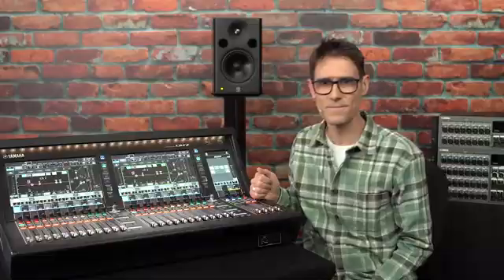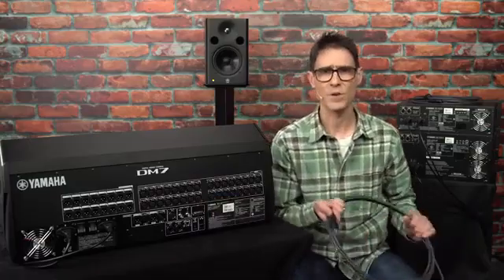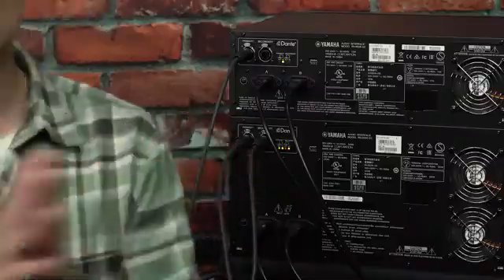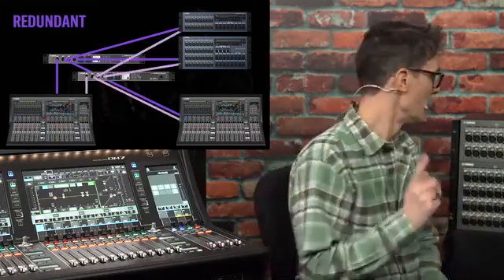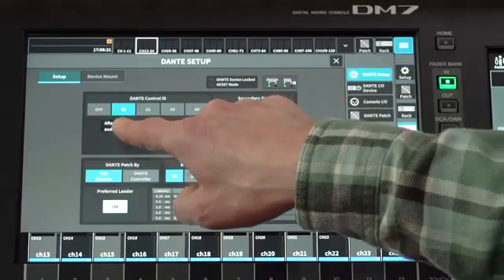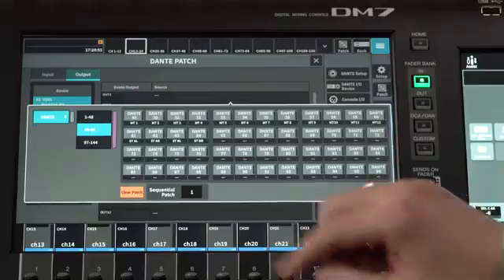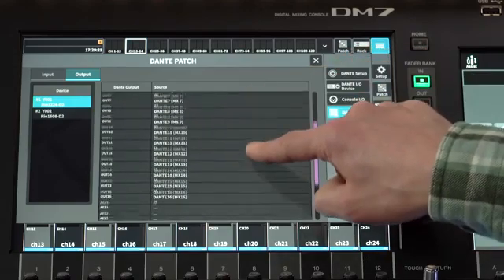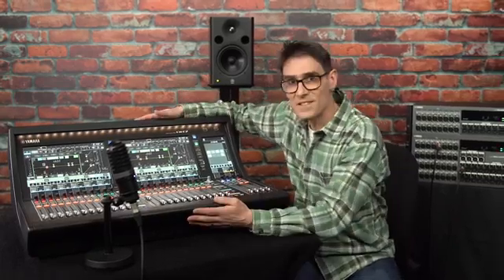DM7 Series Training Video Basic Dante Setup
Learn how to set up a basic Dante system with DM7 series digital mixers. In case you are new to audio networking, Dante is a popular standard for carrying audio, video and control data through ordinary IP networks, which Yamaha has been using in many of its digital mixers for over 10 years. We shall begin by connecting three devices in a daisy-chain, and work through the important settings, patching and control functions. After watching this, you will be well equipped to start mixing with a Dante based system.